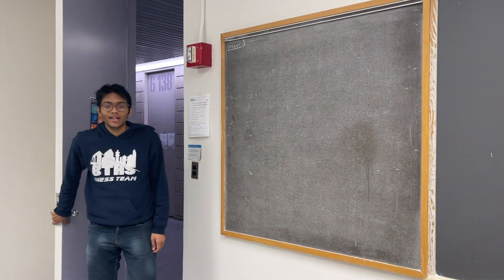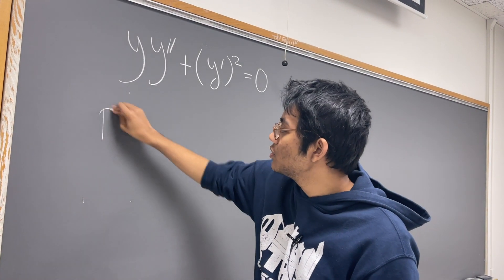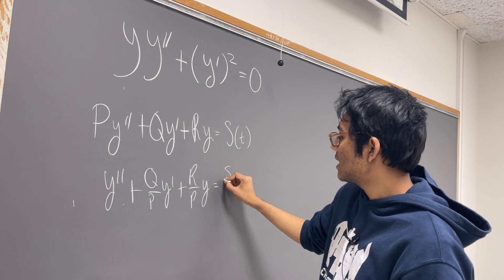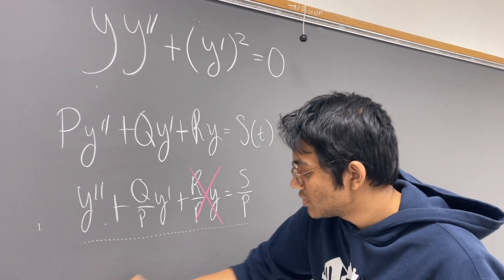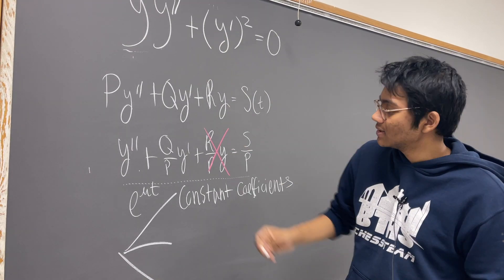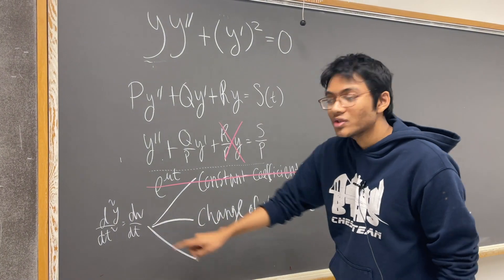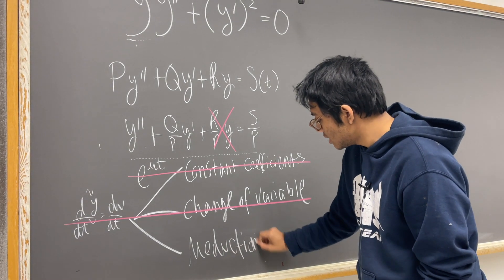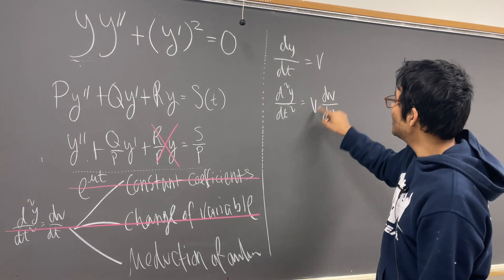Reduction of Order Problem | Differential Equations #8